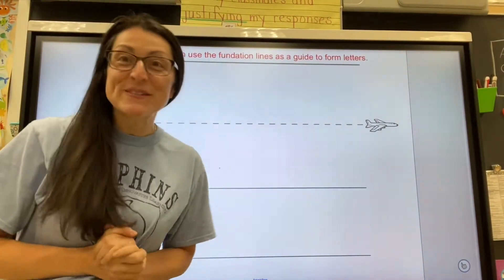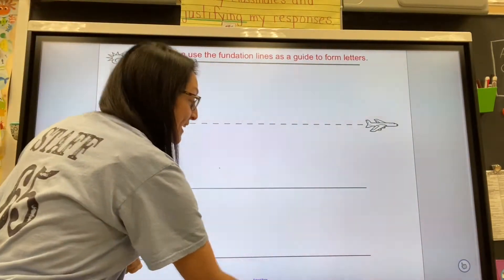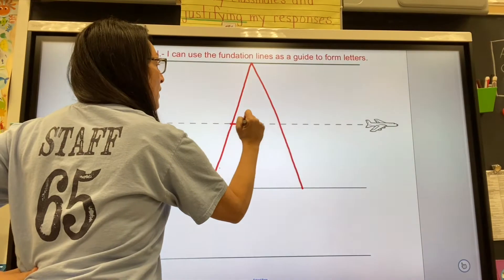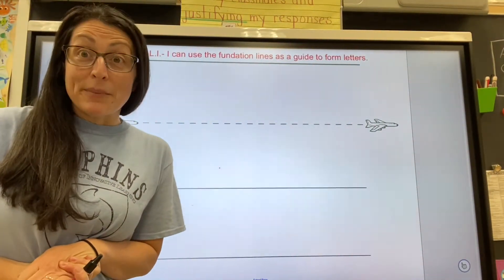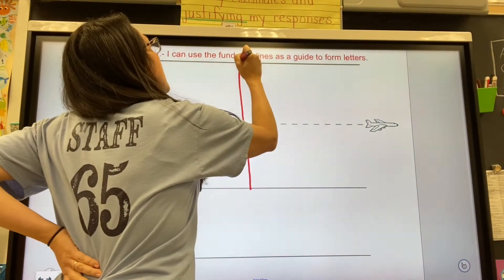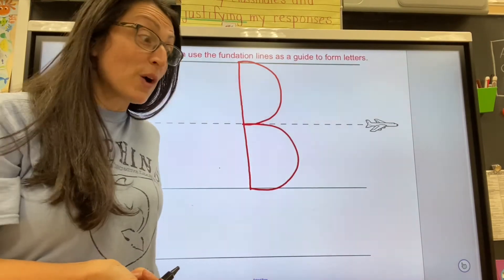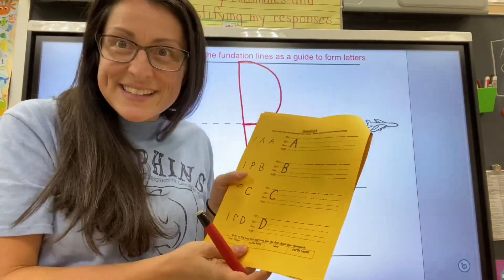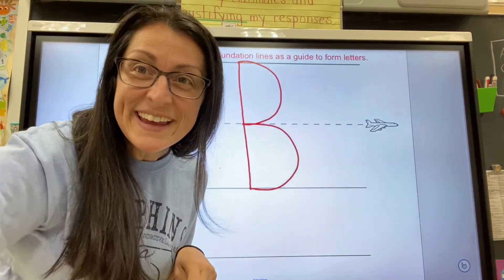AB uppercase formation